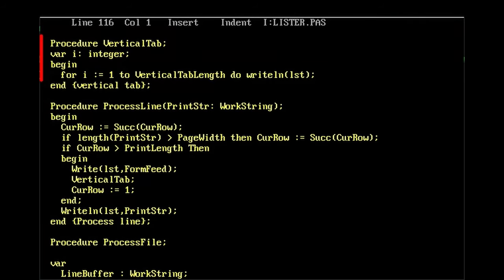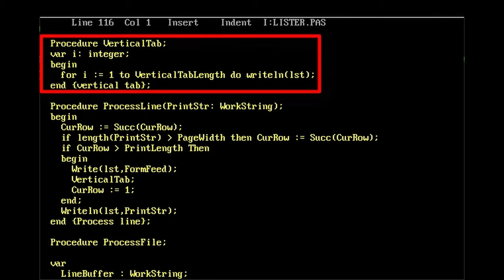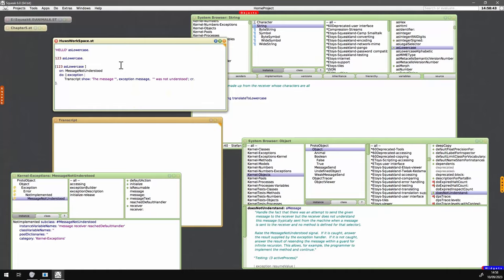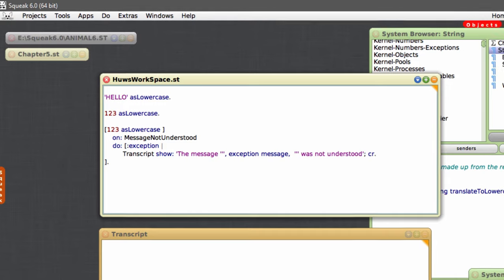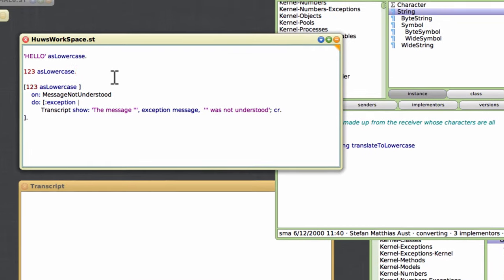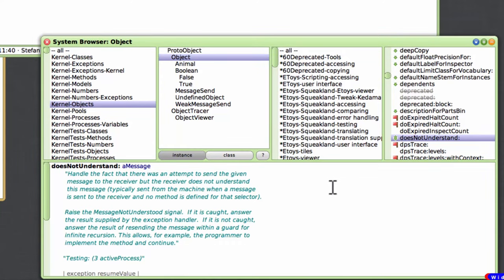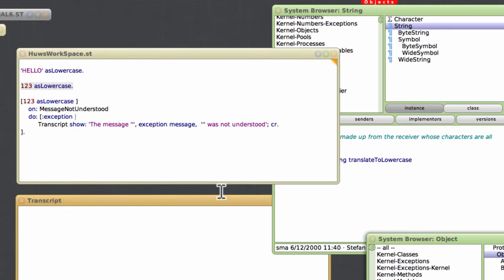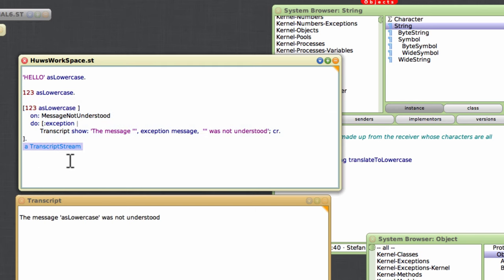Is Message-Passing The Same As Function-Calling (in Object Oriented Programming)?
Is there any difference between message-passing and function-calling?
Well, yes, there is.
In this video I explain what the differences and the similarities are – and why those differences may be obvious to people who learnt to program in a procedural language such as C or Pascal but not so obvious to people who learnt to program in an object-oriented language such as Java or C#.

To follow this series in order, bookmark the playlist. New episodes are added to the playlist whenever they are published.

DOWNLOAD SQUEAK
Squeak Smalltalk

DOWNLOAD THE SMALLTALK/V TUTORIAL
I will using the excellent Smalltalk/V Tutorial as the “course text” for this series and I encourage you to download a PDF copy of that too:

WHO IS HUW COLLINGBOURNE?

I’ve been programming since the early 1980s. I’ve written wrote programming columns on Java, C#, Delphi and other languages for “PC Plus Magazine”, “Computer Shopper” and numerous other UK magazines. I wrote the cult adventure game, The Golden Wombat Of Destiny, I have developed programming tools with SapphireSteel Software and I have written programming books published by Dark Neon and No Starch Press. These include books on programming C, C#, Java, Ruby, Delphi and Object Pascal, pointers, recursion and programming adventure games.
All my books can be found on Amazon.